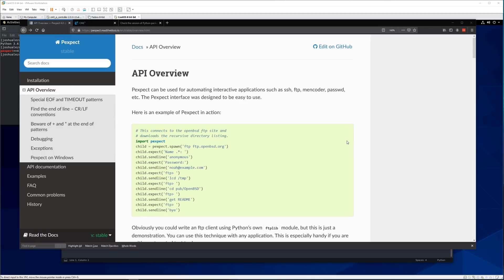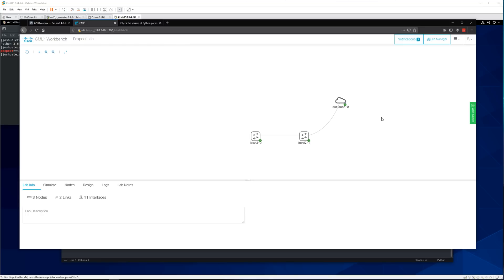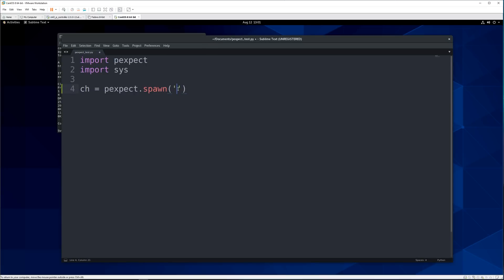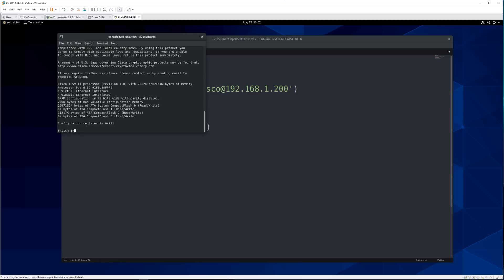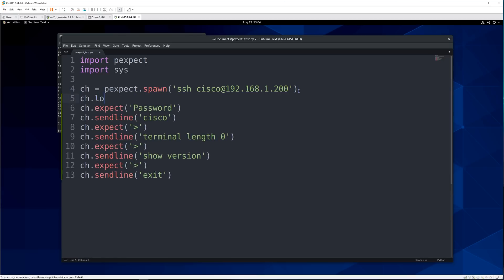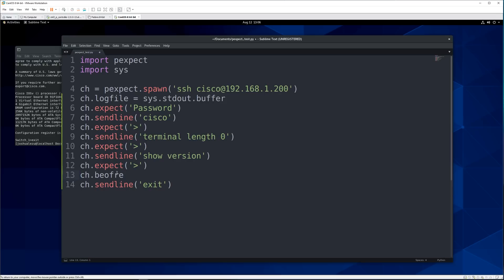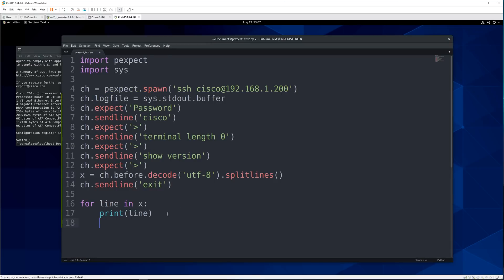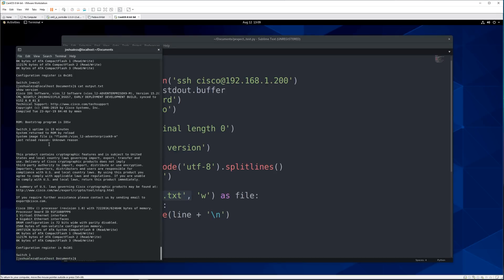Network Automation Intro with Pexpect and Python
In this video, I will be going over how to get started with network automation using Pexpect and Python